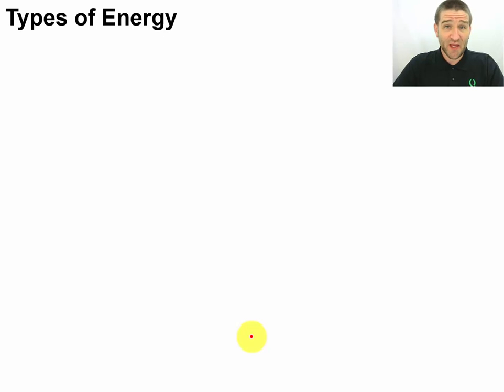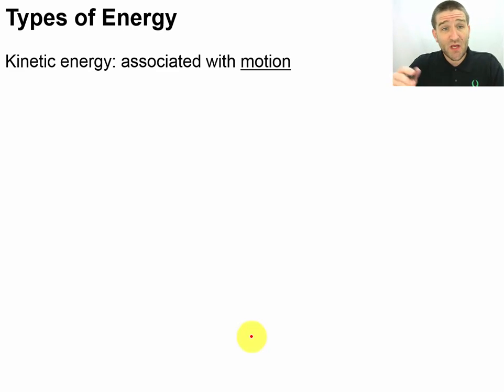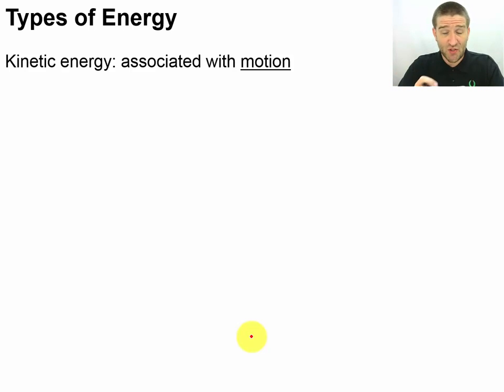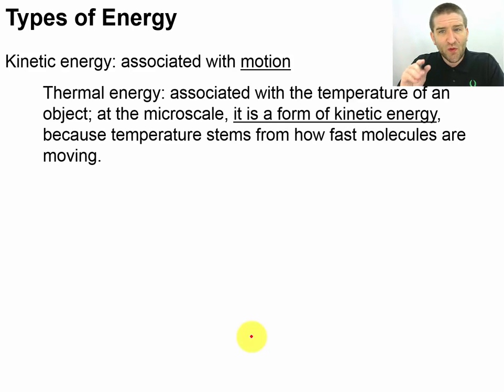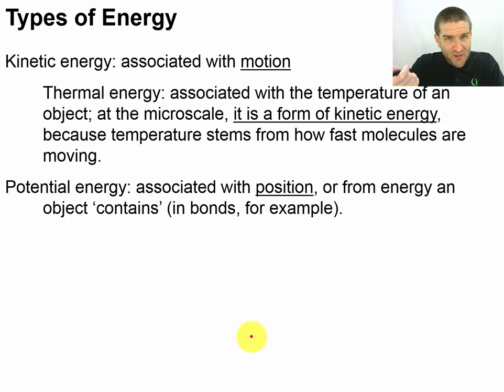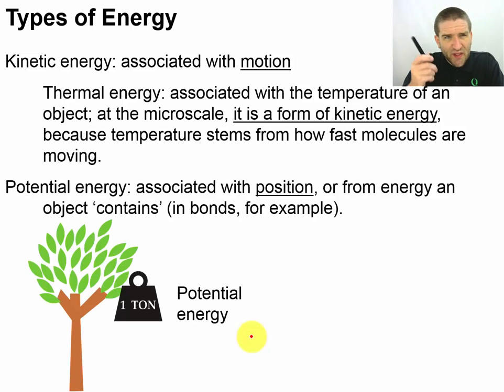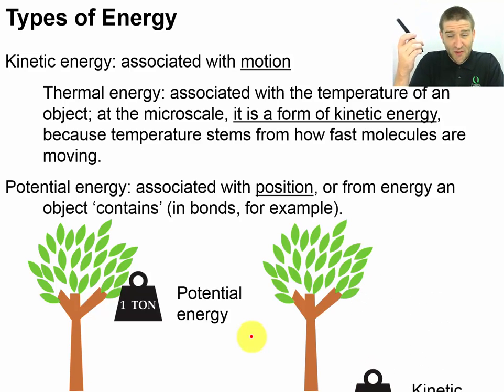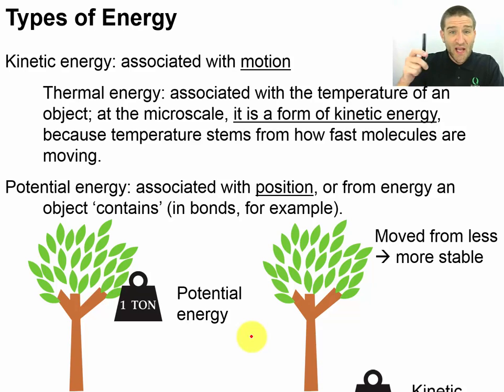Chapter 03 - 02 - Types of Energy